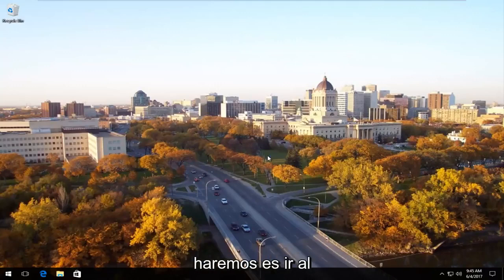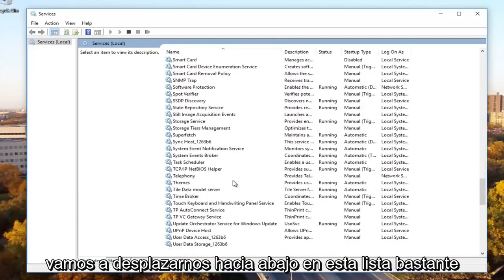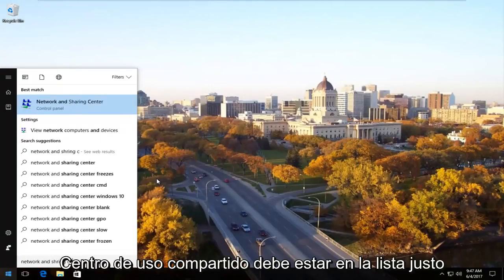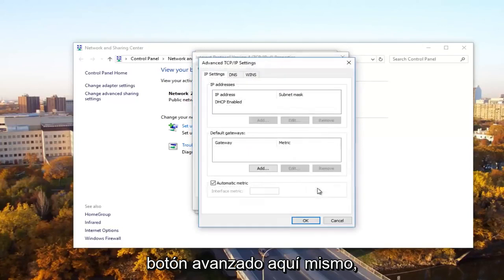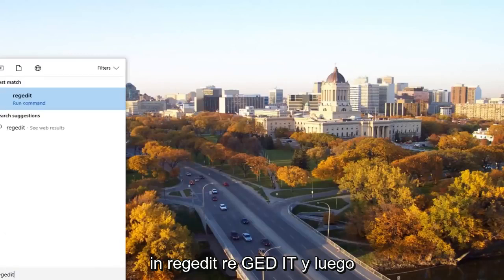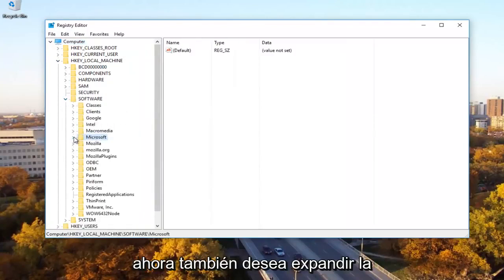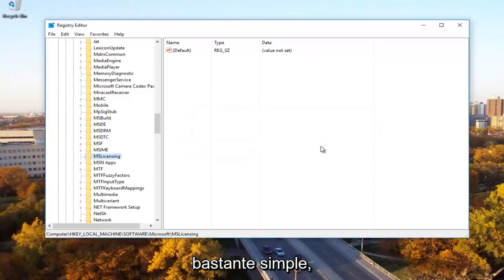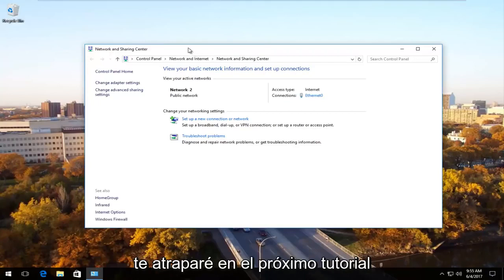Error: 0x80070035. No se encontró la ruta de red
No se encontró la ruta de red: cómo corregir el código de error 0x80070035

El error 0x80070035 puede ocurrir cuando la red en sí está funcionando según lo diseñado, pero los usuarios cometen errores al escribir el nombre de la ruta de la red.

La ruta especificada debe apuntar a un recurso compartido válido en el dispositivo remoto. El uso compartido de archivos y / o impresoras de Windows debe estar habilitado en el dispositivo remoto y el usuario remoto debe tener permiso para acceder al recurso.